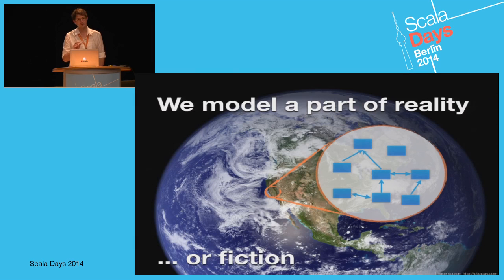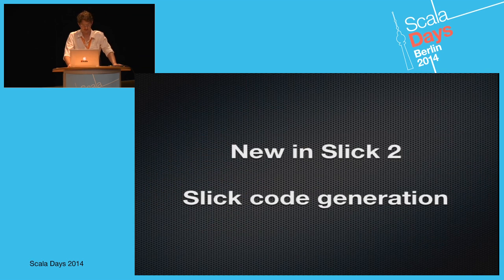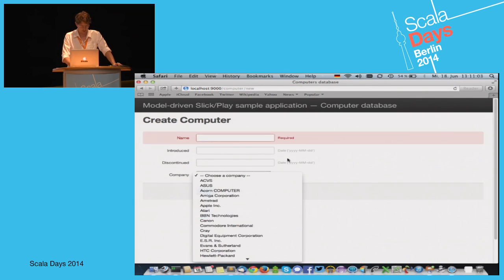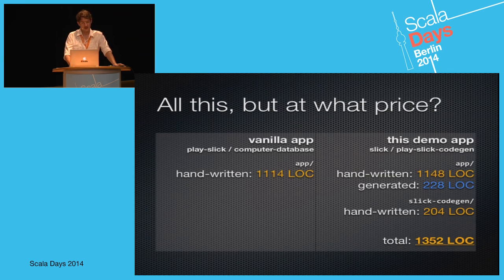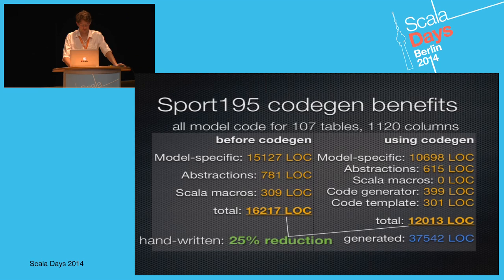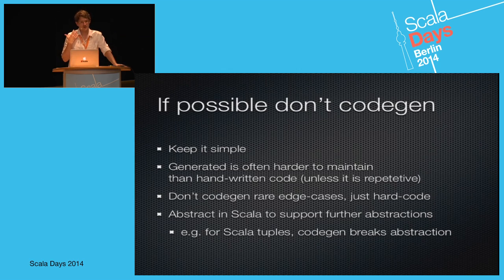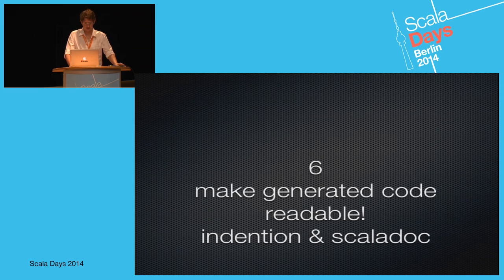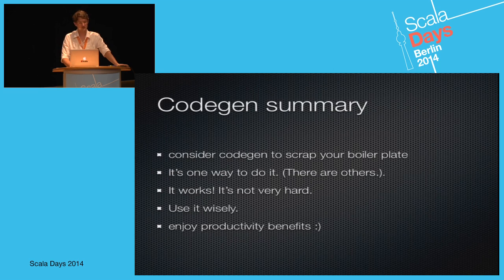Customizable code generation and other Slick 2 features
Slick 2 comes with a customizable code generator. It can simply be used to auto-generate all boiler plate code necessary to instantly write type-safe queries against your existing database. It is also a powerful tool for data-model-driven code-generation, which allows you to customize your Slick integration, auto-generate Framework bindings (e.g. for Play) or even code unrelated to Slick like html-forms. If there is time, we will also talk about other new features in Slick 2 like pre-compiled updates and better support for auto-incremented columns and pre-compiled queries.

Author:
Jan Christopher Vogt
Jan Christopher Vogt is a Software Engineer in the Scala team working on Typesafe's & EFPL's Slick.